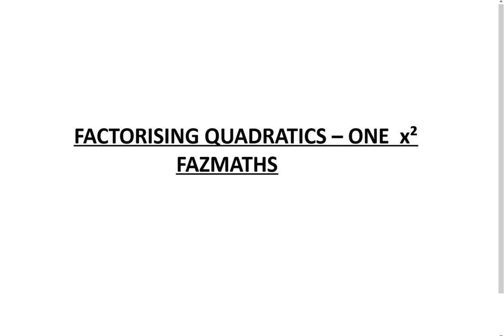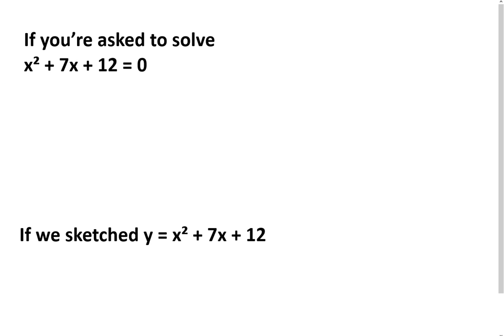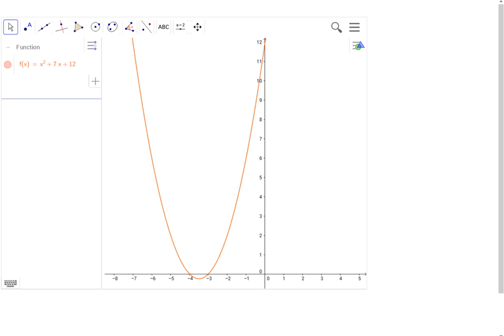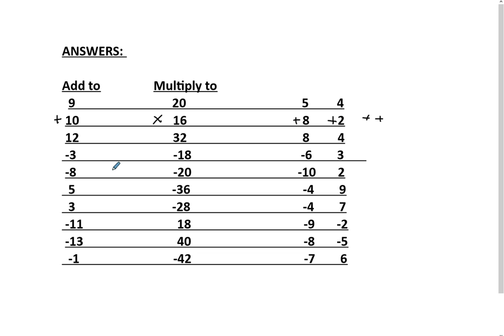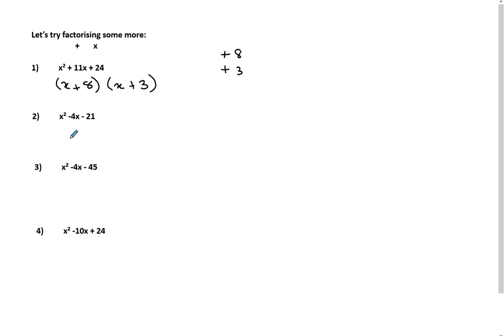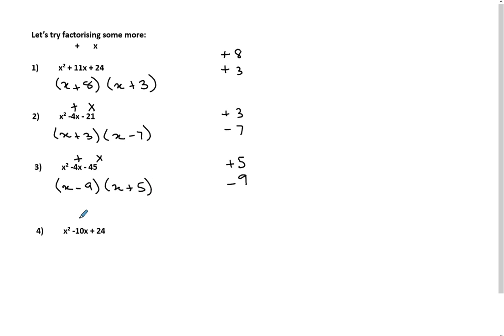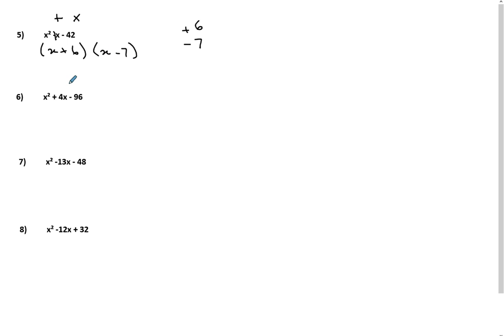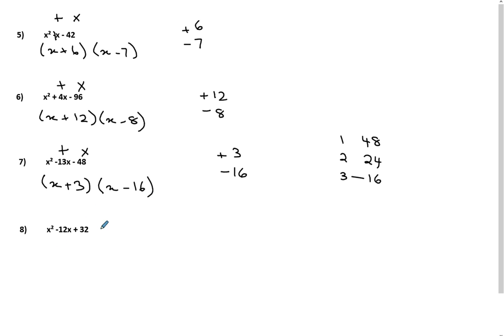FAZMATHS Factorising Quadratics one x squared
This video is to help you with factorising and solving quadratic equations with one x squared.